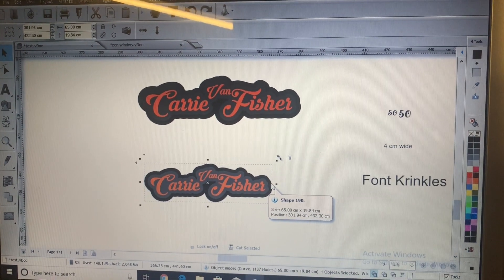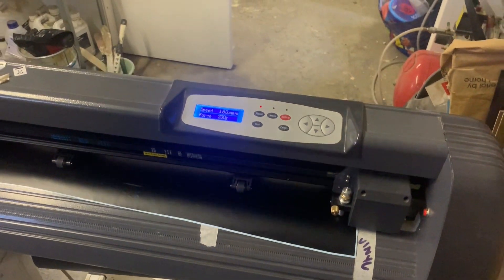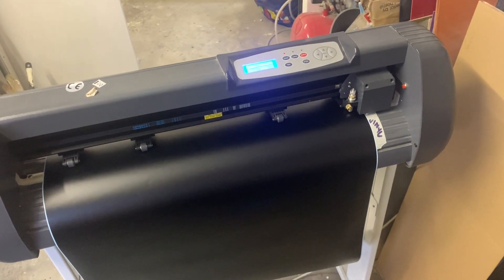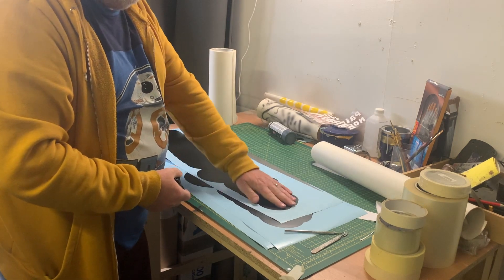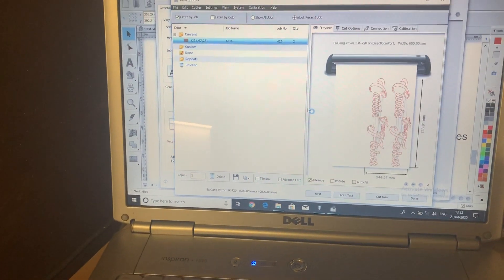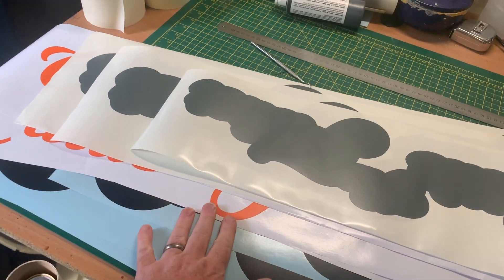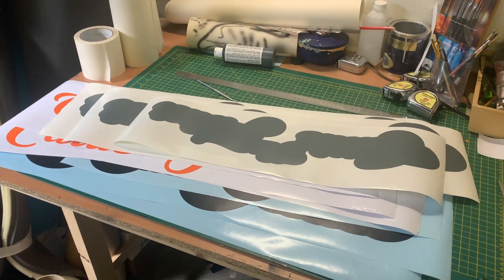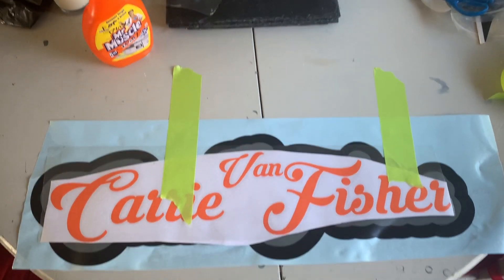Mad Manc Makes Caravan Decals. LOCKDOWN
today during lockdown we some caravan decals, made at my studio and finished off back home at the ranch.

We will have new videos added weekly so stay tuned for upcoming builds with the following content from making props, diy builds, painting, 3d printing, laser cutting, general craft and hands on stuff.

Boosh